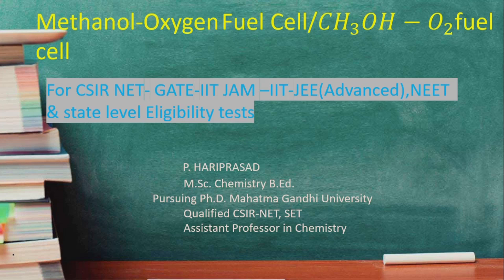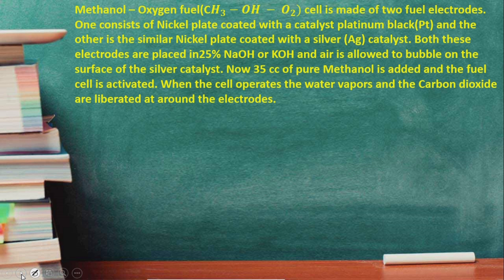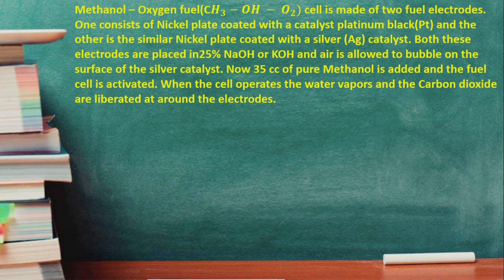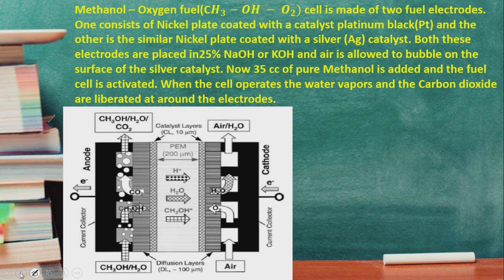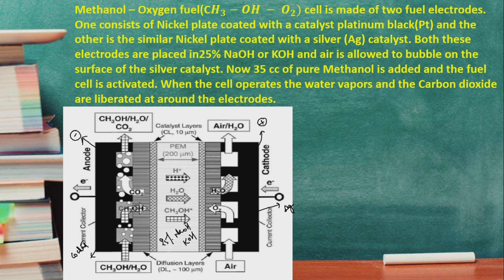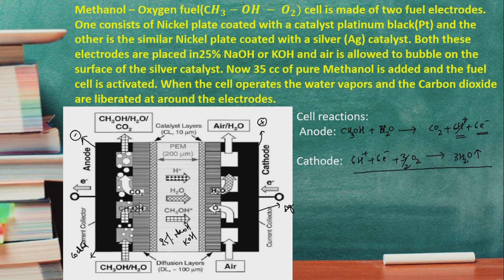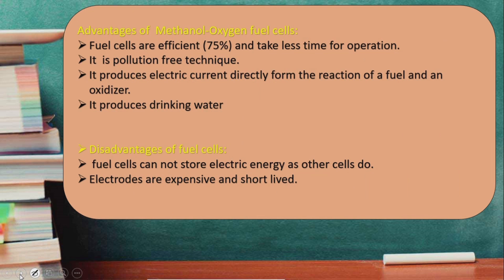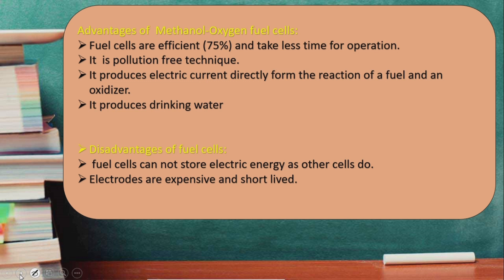Methanol-Oxygen fuel cell#fuel cells Battery technology# telugu & english#Electrochemistry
Methanol-Oxygen fuel cell#Battery technology# telugu & english#Electrochemistry,